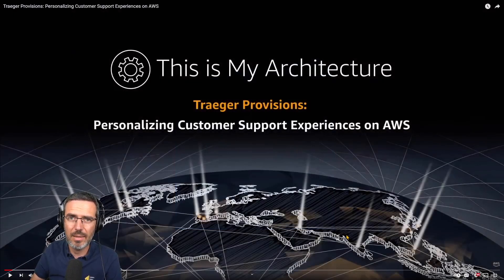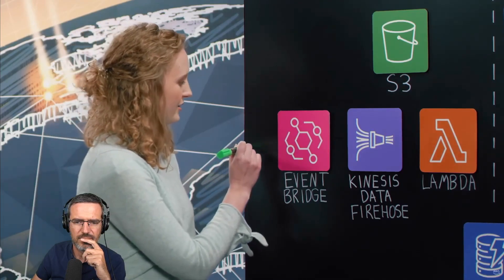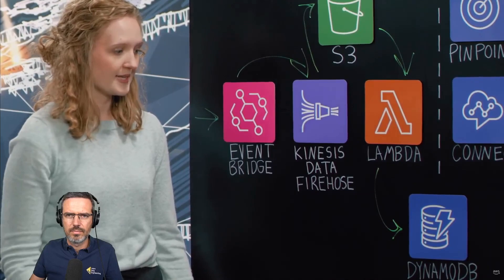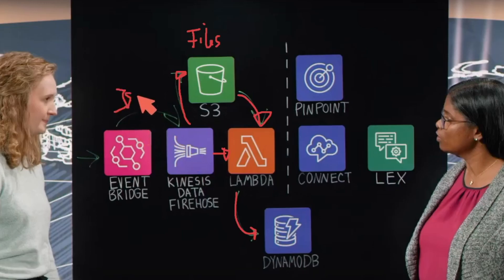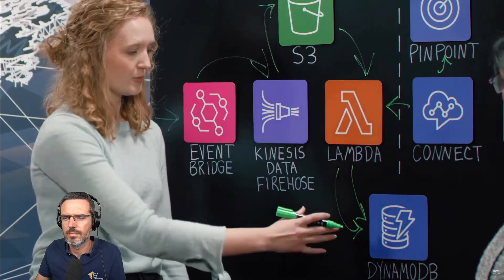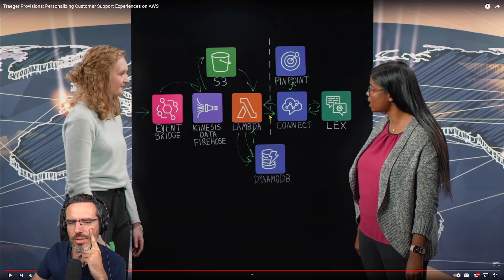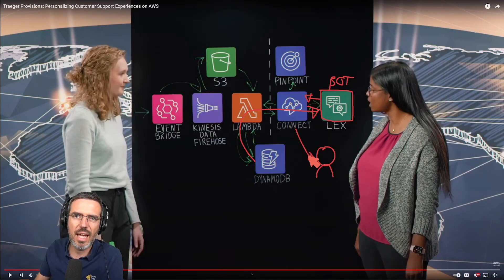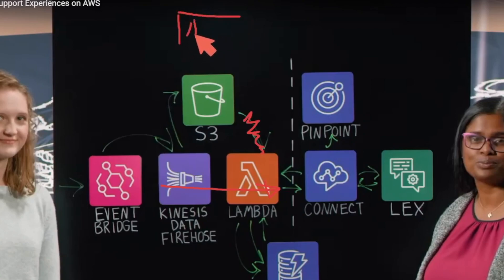Engineer Reacts to Customer Support Platform on AWS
Interesting design, but I would do this differently. Great use case for order meta data and the use of a chat bot on AWS though.